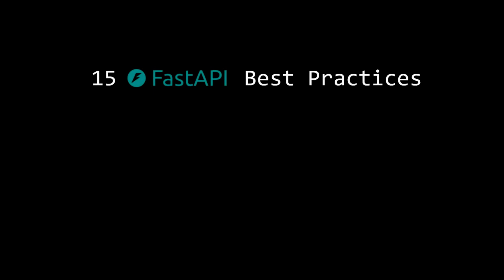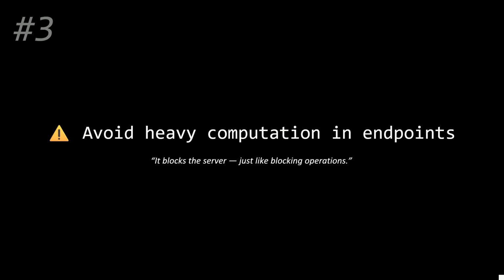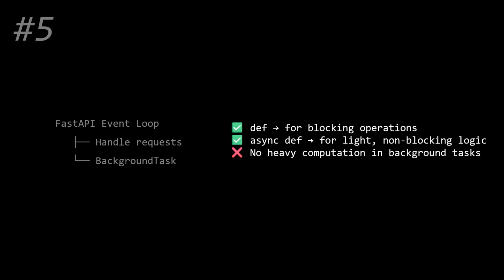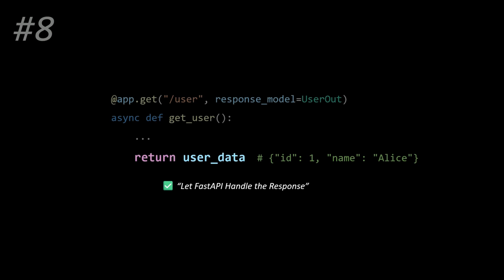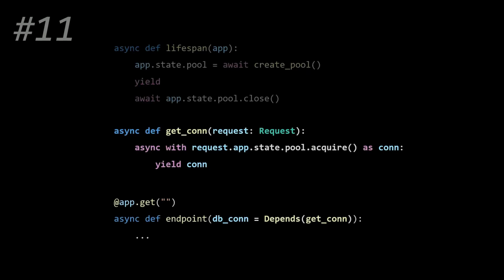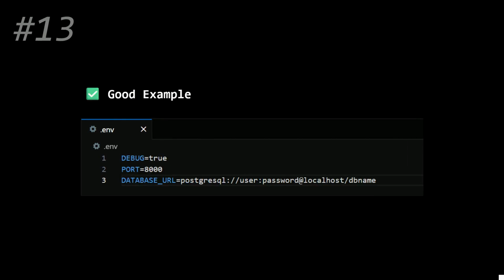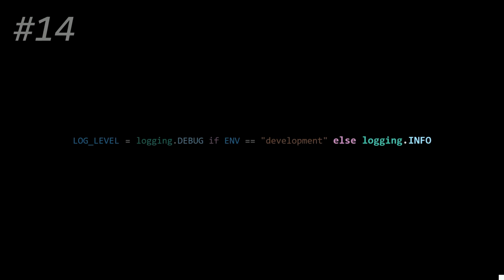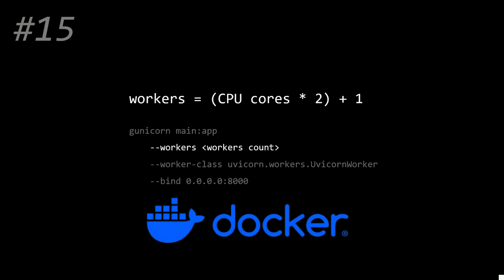15 FastAPI Best Practices For Production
I've curated a list of 15 FastAPI best practices and anti-patterns that every FastAPI developer should know to build production-grade web applications.

00:00 Introduction to FastAPI Best Practices
00:22 Avoid Async for Blocking Operations
01:24 Use Async Friendly Code
01:46 Avoid Heavy Computation in Endpoints
02:51 FastAPI Dependencies Rules
03:11 Don't Make Users Wait (Background Tasks)
04:00 Don't Expose Swagger/ReDoc in Production
04:22 Create Custom Pydantic Base Model
05:00 Don't Manually Construct Response Models
05:23 Validate with Pydantic, Not Your Code
06:01 Use Dependencies for DB-Based Validation
06:33 Avoid New DB Connections in Every Endpoint
07:27 Use Lifespan Events for Resource Management
08:02 Don't Hardcode Secrets
09:29 Use Structured Logging
11:24 Best Practices for Deploying FastAPI

You'll learn how to:
✅ Avoid common async mistakes
✅ Optimize database connections
✅ Handle background tasks the right way
✅ Secure your API in production
✅ Improve performance with structured logging
✅ Deploy FastAPI using Uvicorn + Gunicorn + uvloop